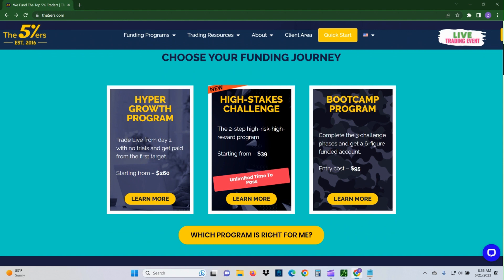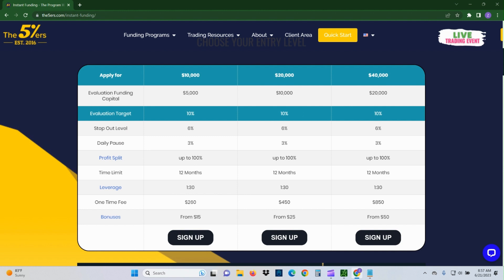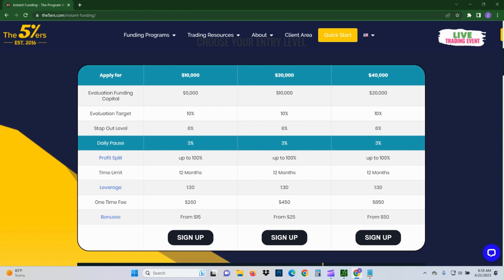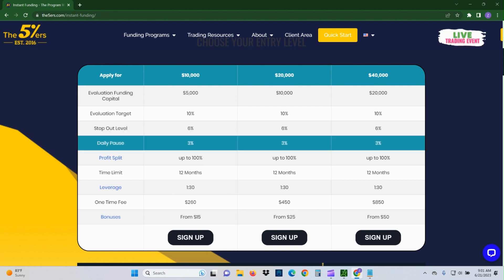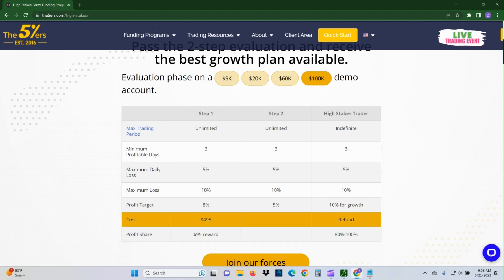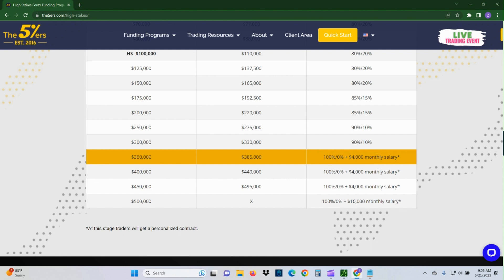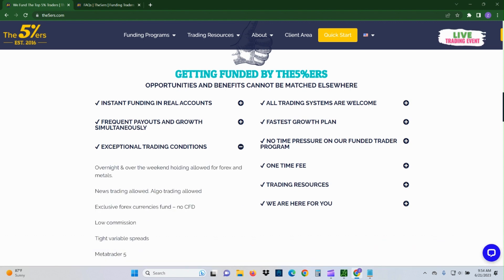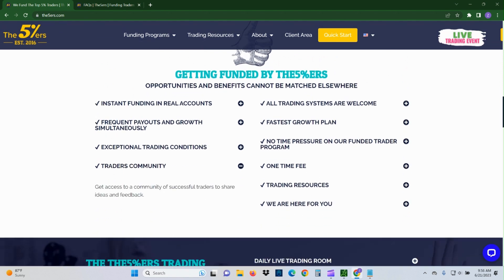Uncovering the Truth About the5ers - You Won't Believe What We Found in this the5ers review!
In this the5ers review, we uncover the truth about this popular instant funding prop firm. We investigate the claims made by the5ers and find out if they're actually true.

Are you curious about the5ers? Do you want to know what this popular forex and futures prop firm is all about? Then you need to watch this the5ers review! We'll uncover the truth about this instant funding prop firm, and whether or not it's a good decision for you to get funded with them. Watch and learn!